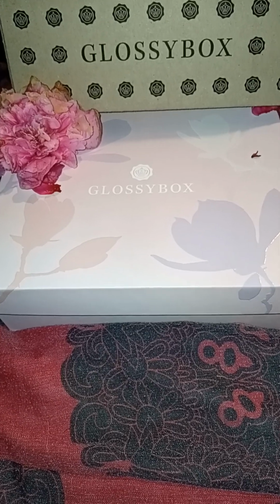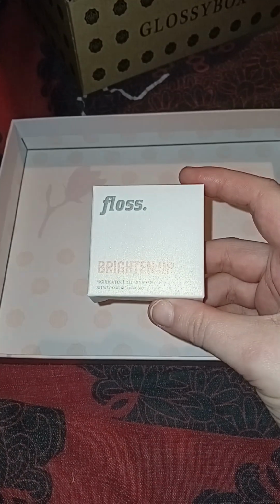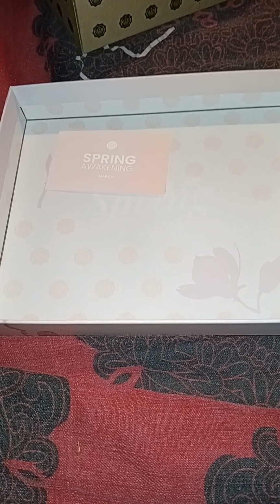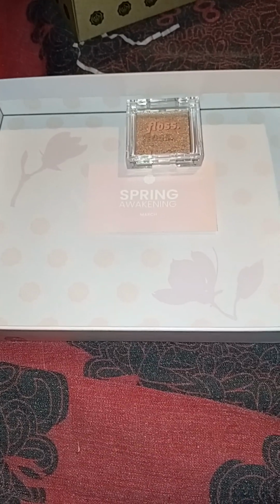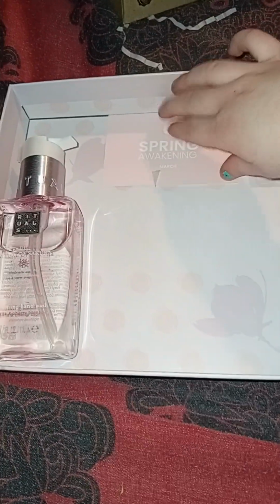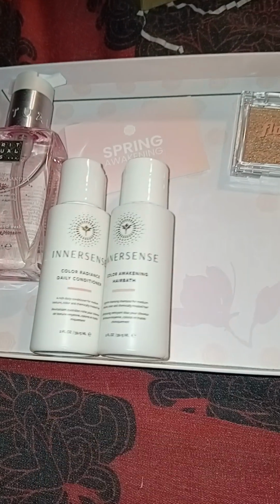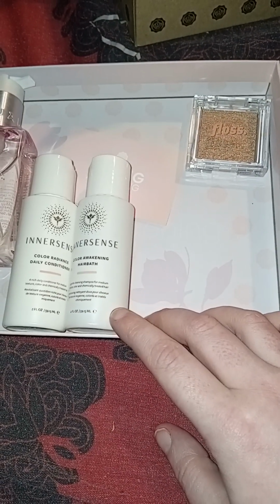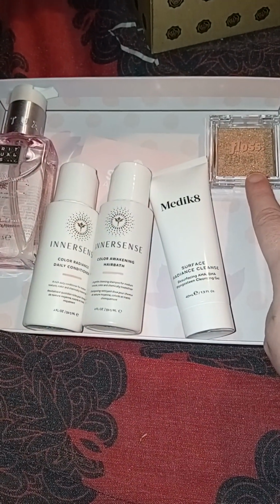Glossybox Unboxing March 2024 Beauty Monthly Mystery Box! Worth £11? Goth Family Unbox & Little One!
Glossybox March 2024 Beauty Mystery Box Unboxing! Worth £11? Goth Family Unbox & Little One!
Glossybox Get £5 off your 1st box xxx